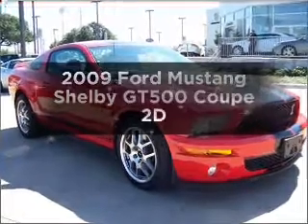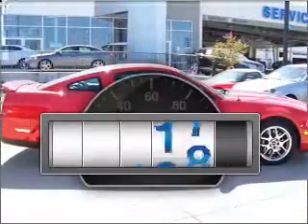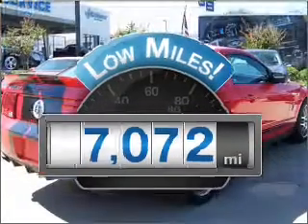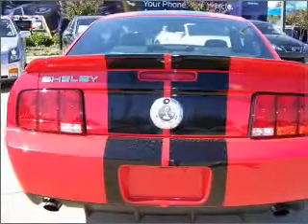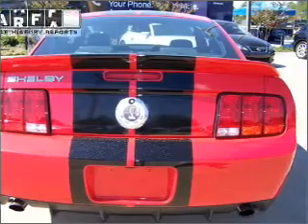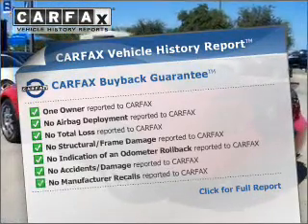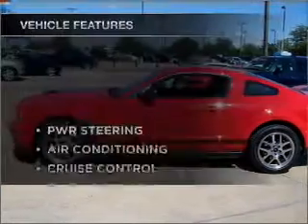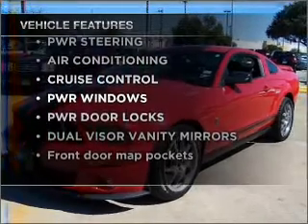2009 Ford Mustang - Garland TX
Year: 2009
Make: Ford
Model: Mustang
Trim: Shelby GT500 Coupe 2D
Engine: 8 cylinder Supercharged 5.4 liter
Transmission:
Color: Red
Mileage: 7072
Address:
3601 S. Shiloh Ave